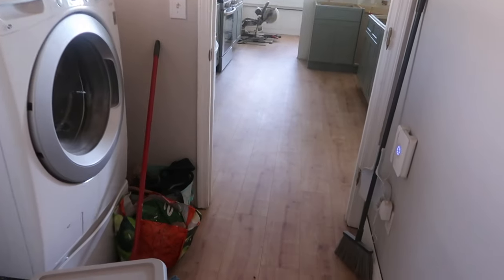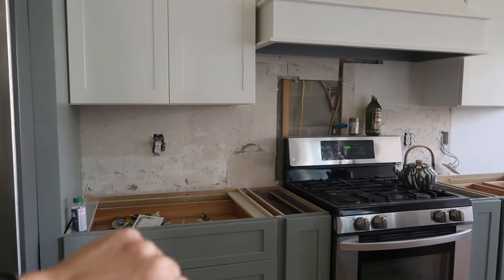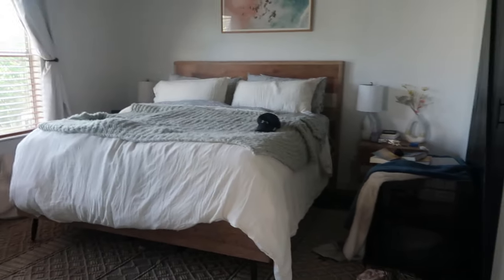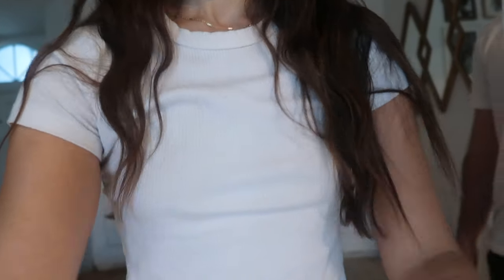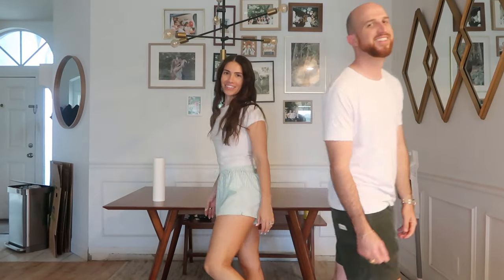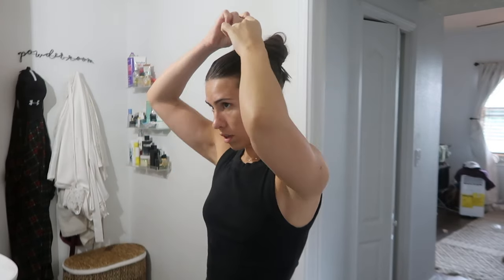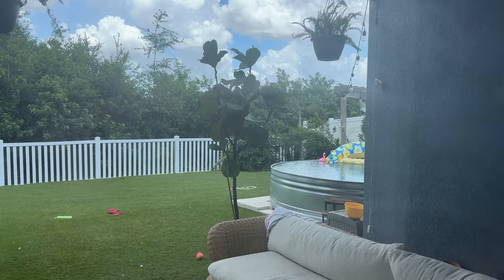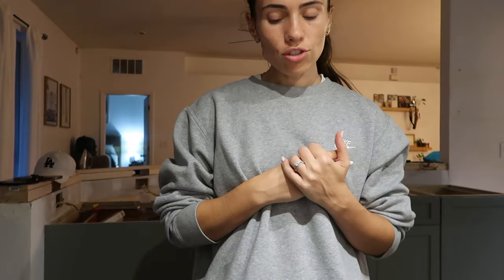LONG WEEKEND OFF AS A NP | kitchen updates +setting goals + book chats + date nights